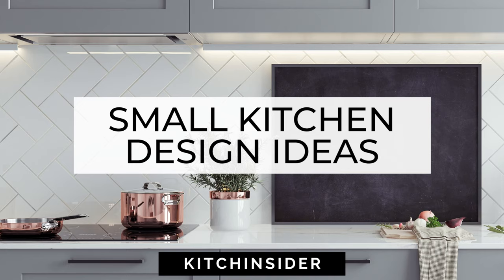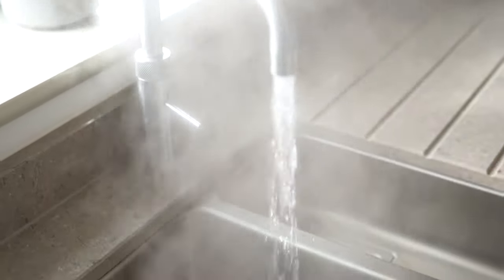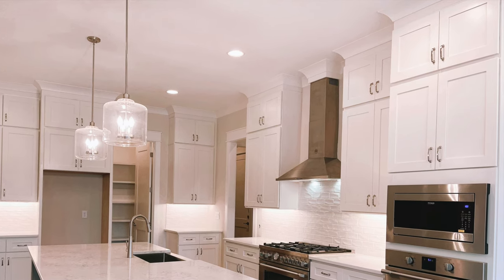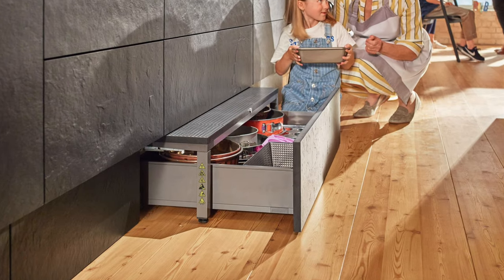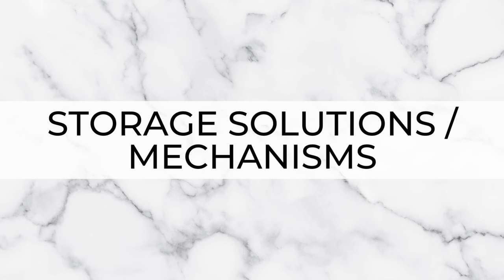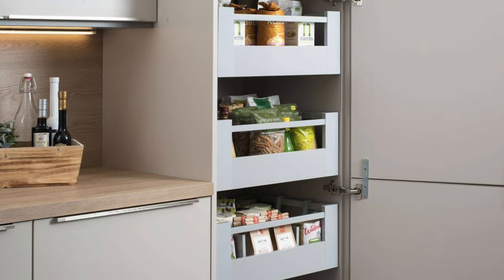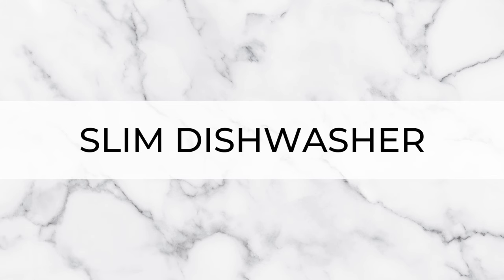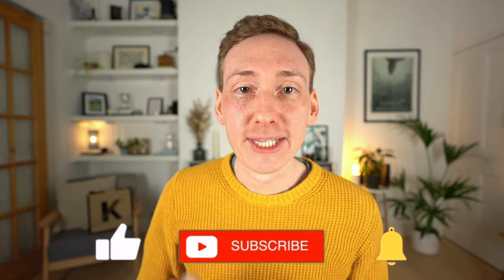Small Kitchen Design Ideas | Practical Tips To Maximise A Small Kitchen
In this video, I share some practical kitchen design tips to maximise the countertop space and storage in a small kitchen.

📖​ Chapters:
➤ 0:00 Small Kitchen Design Ideas
➤ 0:24 Creating More Countertop Space
➤ 1:53 Top Boxes & Tall Wall Cabinets
➤ 2:38 Plinth Drawers
➤ 3:22 Internal Drawers
➤ 4:03 Storage Solutions
➤ 6:15 Slim Dishwasher